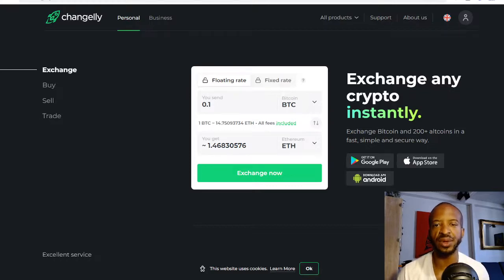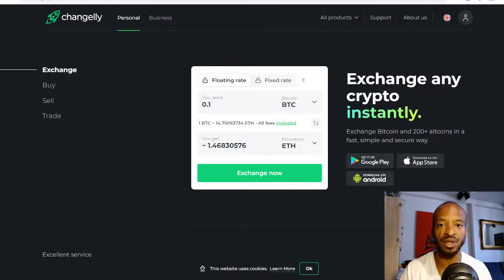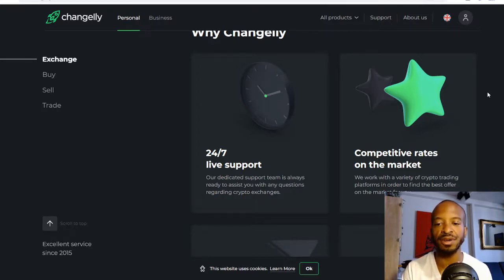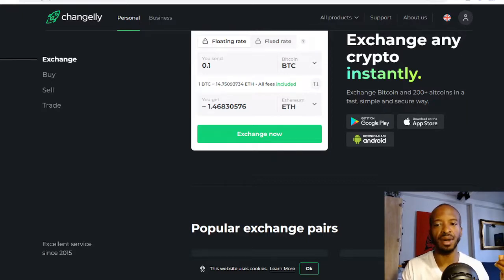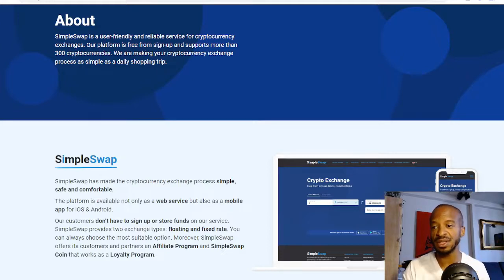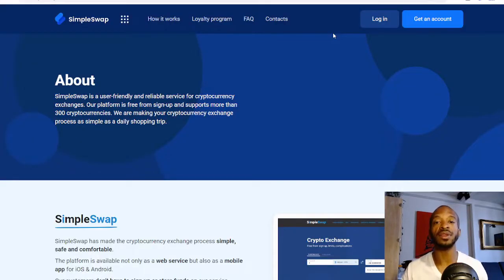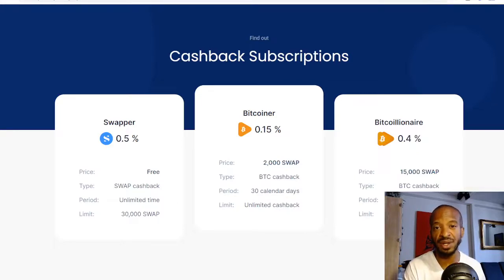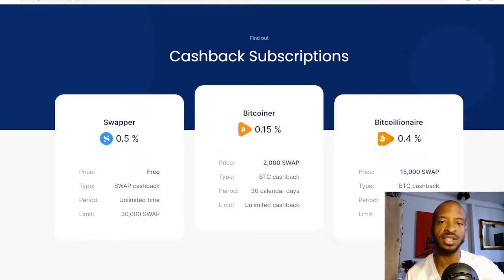SimpleSwap & Changelly Review: Which Is The Better Instant Crypto Exchange?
In this video, I review Instant cryptocurrency exchanges, Simpleswap and Changelly, to highlight their similiarites and differences to help you decide which is the best to use.

Get a FREE Account with SimpleSwap for BTC CashBack on Your Exchanges:
1. Sign up to SimpleSwap:
iVWHJnZrpacachVW
3. Find 300 SWAP in The Customer Account

Becoming Bitcoin Savvy